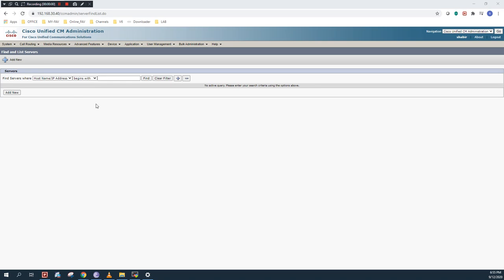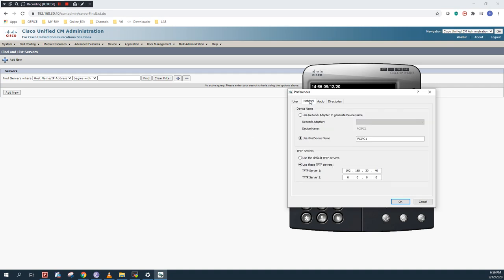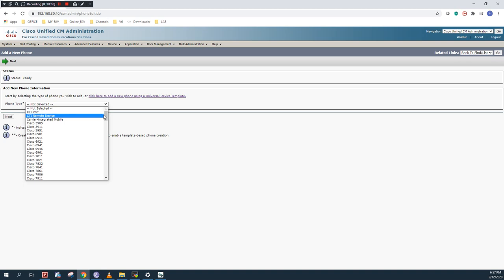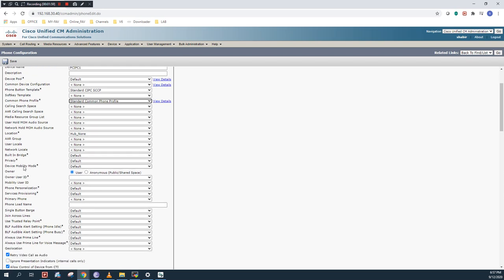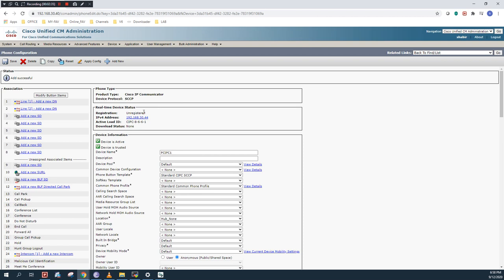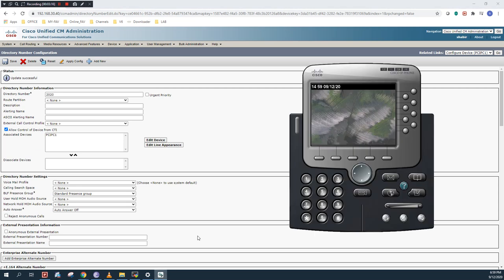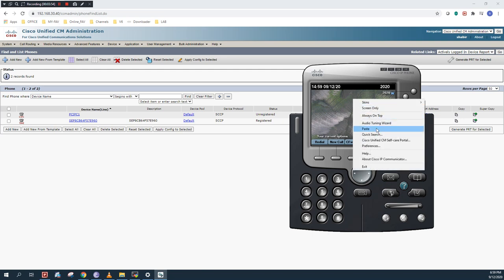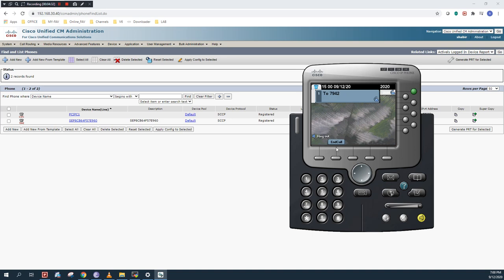how to configure CISCO IP Communicator Registration in CUCM